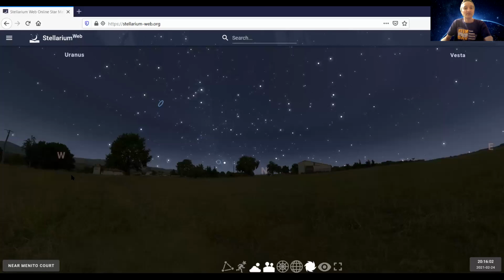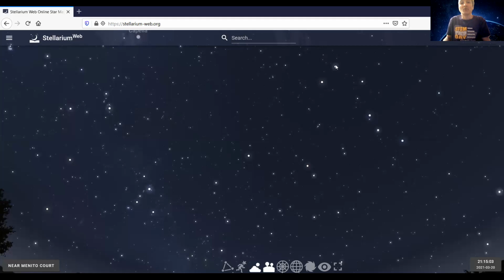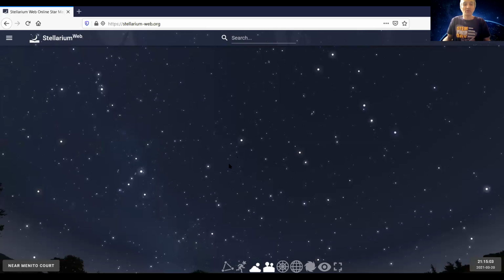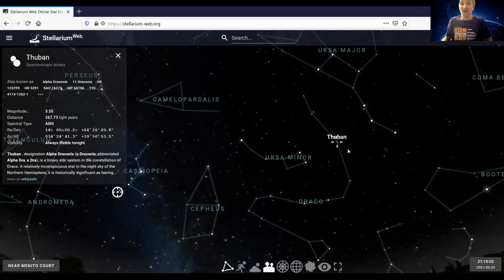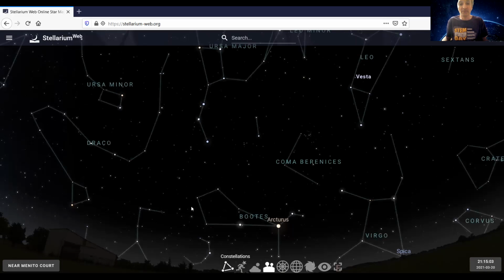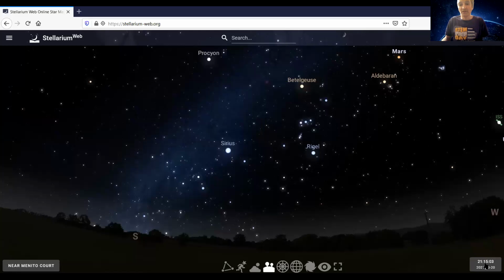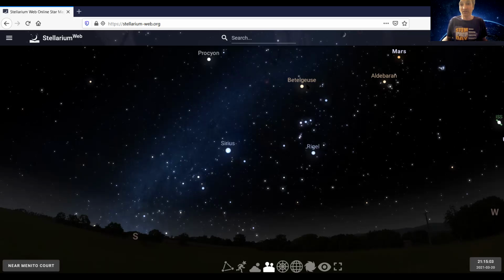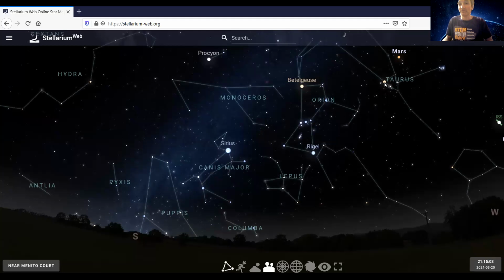Stargazing in Central/Northern Wisconsin - The Winter/Spring Constellations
I will provide a description of several constellations visible around the Vernal Equinox from mid-latitudes of Wisconsin. The presentation will include short stories about the celestial patterns and simple techniques (star-hopping) on how to identify them.

Presenter: Sebastian Zamfir, Assistant Professor, Physics and Astronomy, UW-Stevens Point